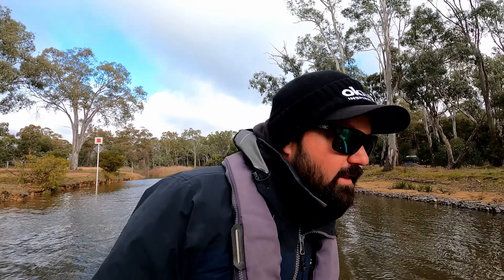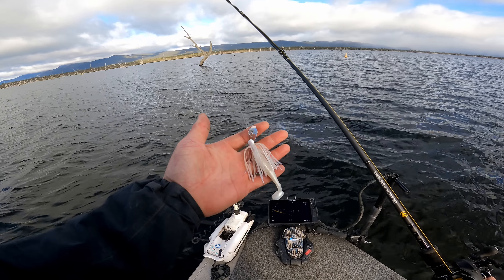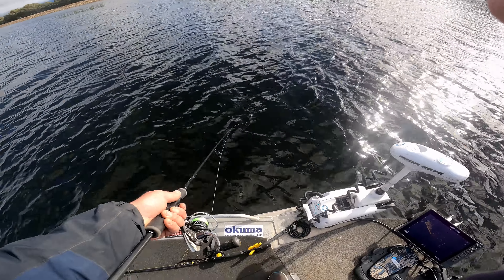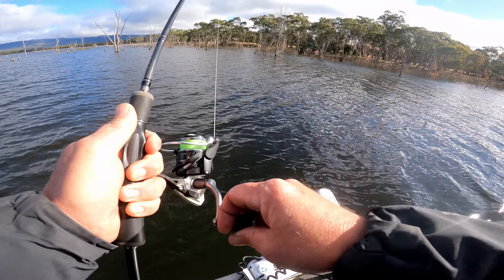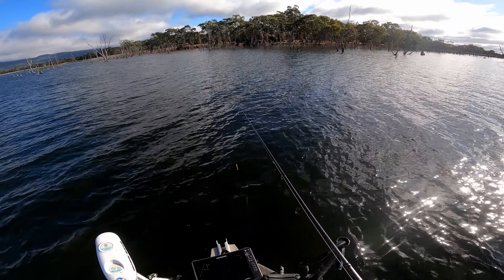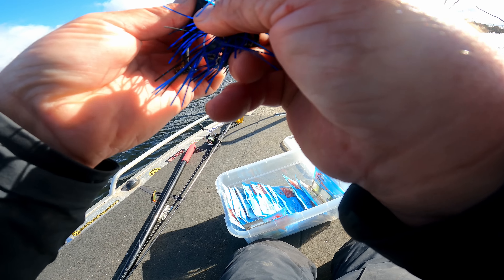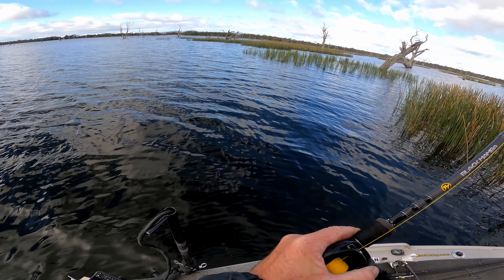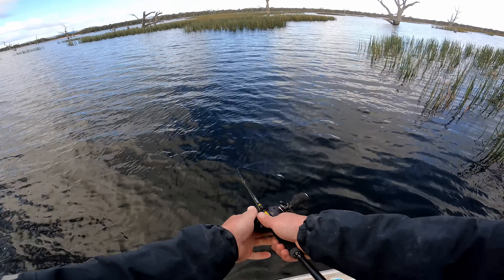Lake Fyans Redfin | The Full Scale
In this episode of The Full Scale Fishing Adventures, Lubin is fishing the beautiful Lake Fyans at the base of the Grampians in Victoria for redfin perch @thefullscale-fishingadvent2917